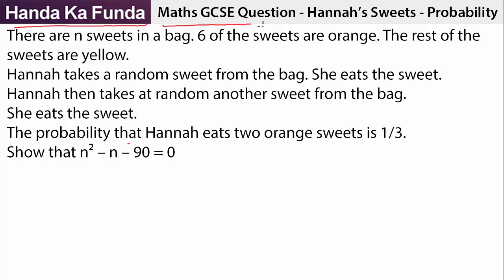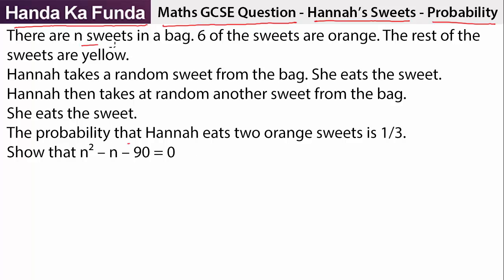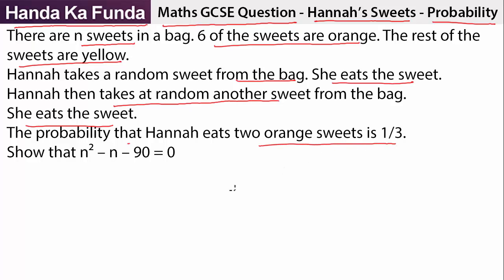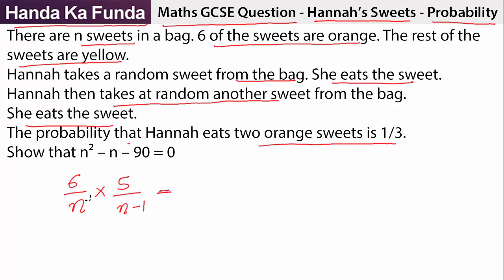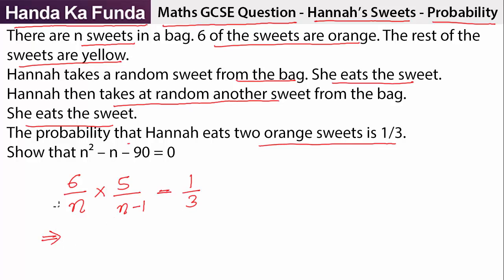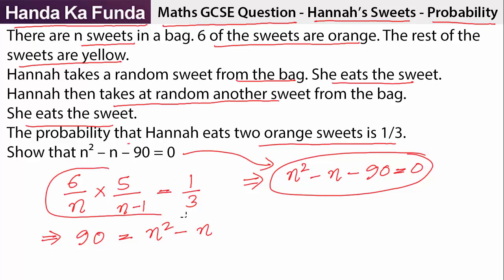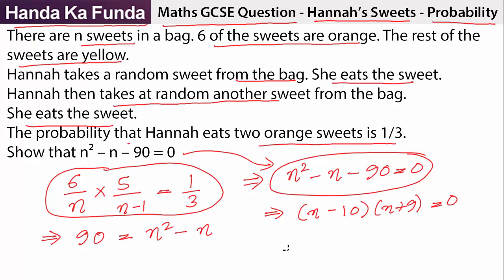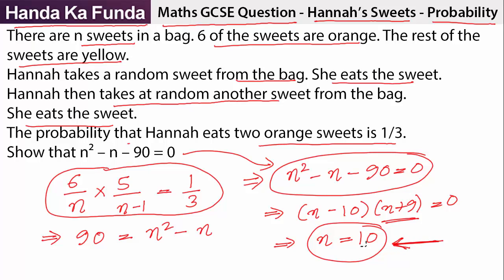How to Solve Hannah's Sweet GCSE Math Problem on Probability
Actual Question:
There are n sweets in a bag. 6 of the sweets are orange. The rest of the sweets are yellow.Hannah takes a random sweet from the bag. She eats the sweet. Hannah then takes at random another sweet from the bag. She eats the sweet. The probability that Hannah eats two orange sweets is 1/3.
Show that n² – n – 90 = 0